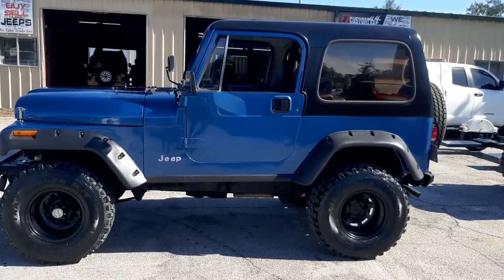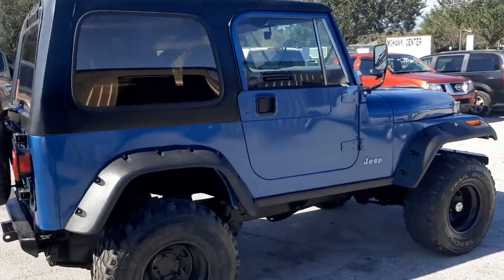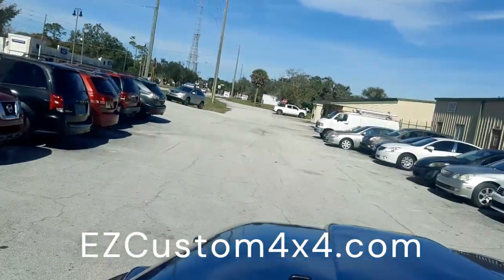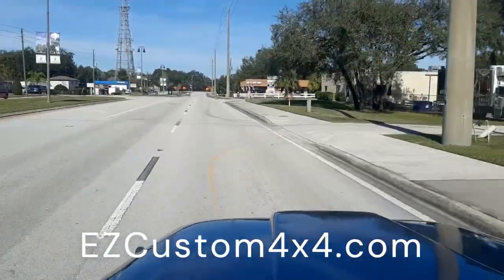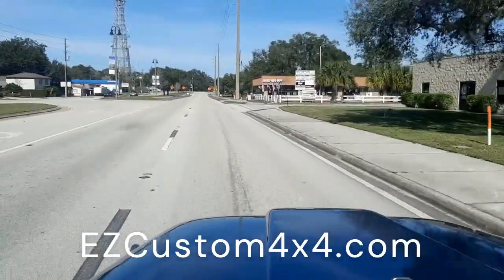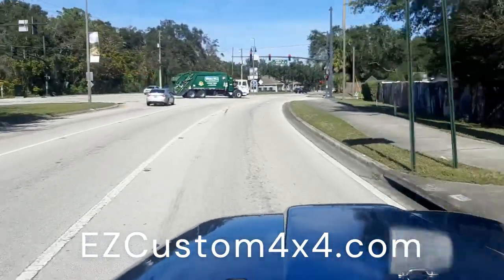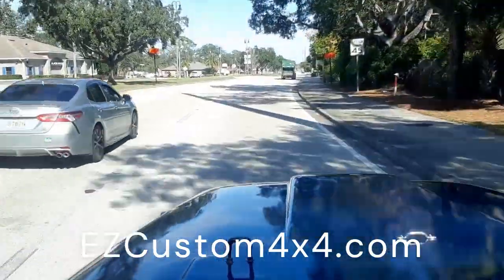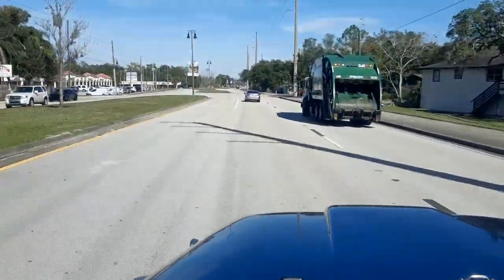1982 Jeep CJ7 EZCustom4x4.com EZJeeps.com